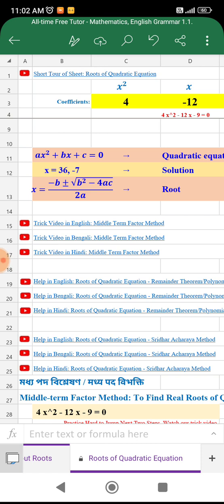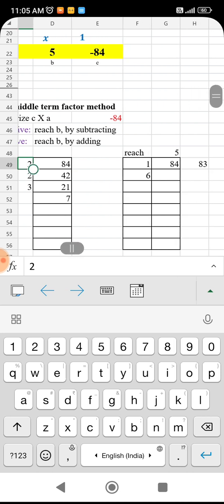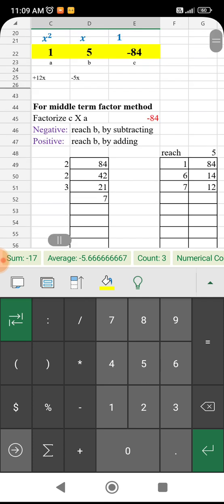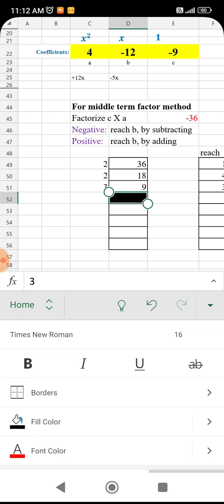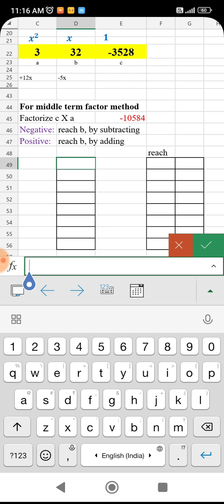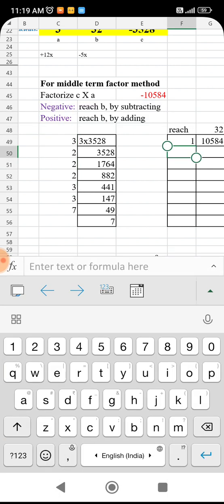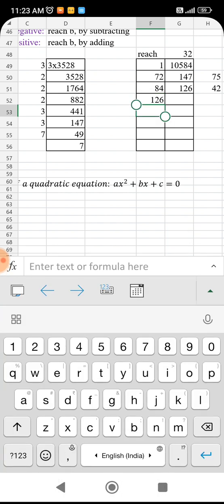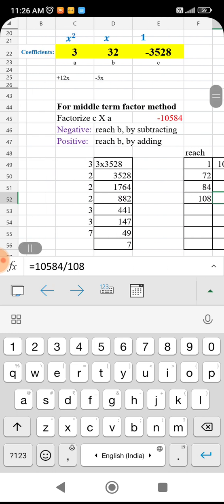Trick Video in English: Middle Term Factor Method